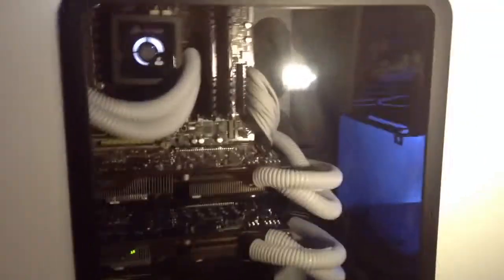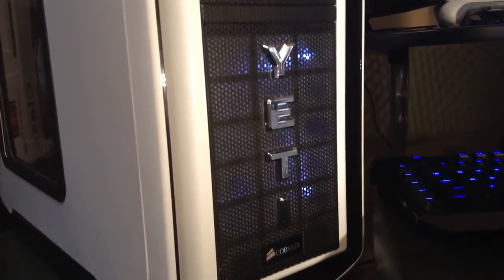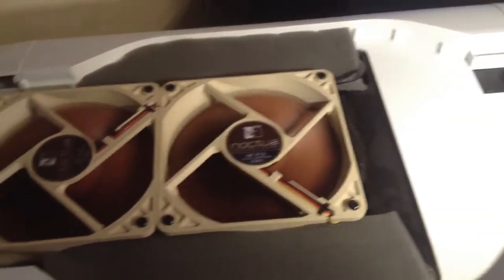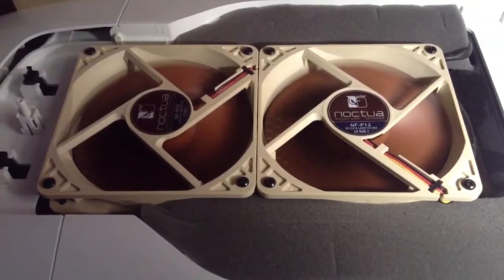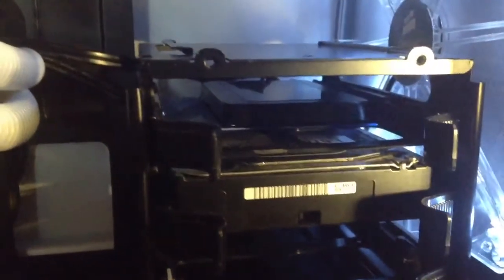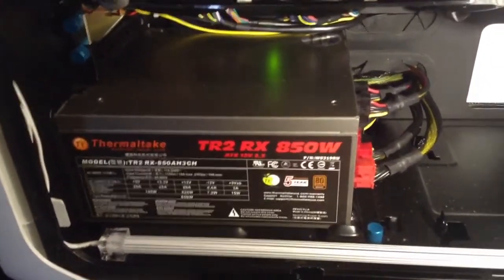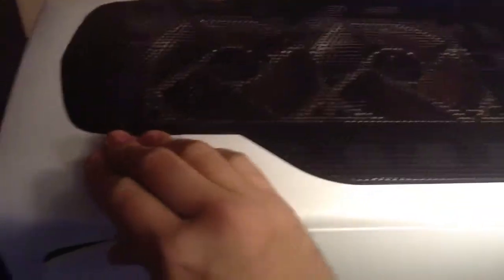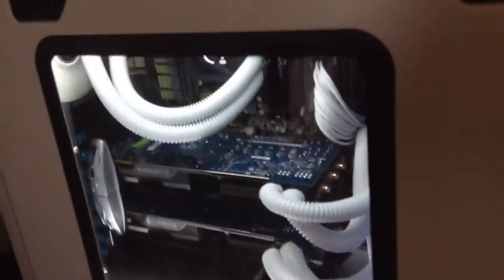MAX'D OUT Almost year in review!...Plus a YETI..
Check out what I have been up to over these many months!

Here are some links to the upgrades I made and items I used for my mod: